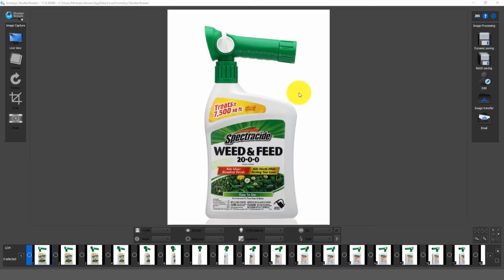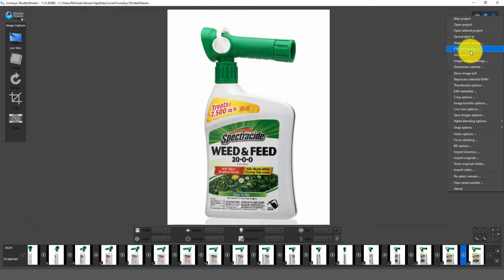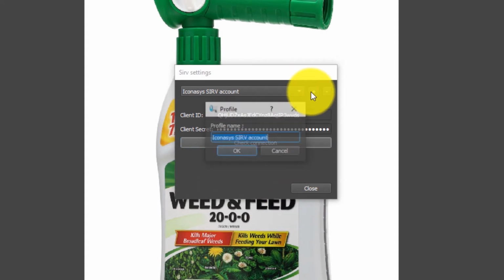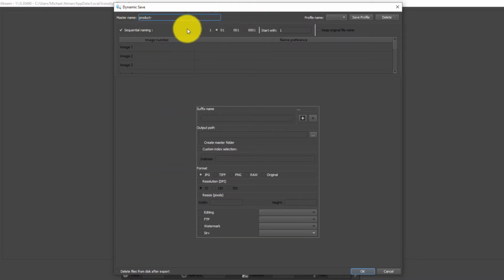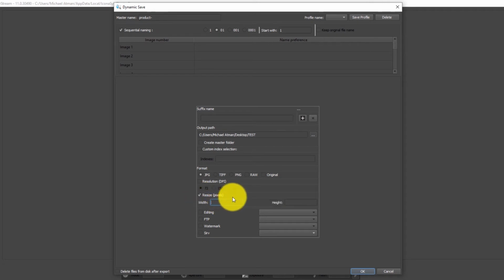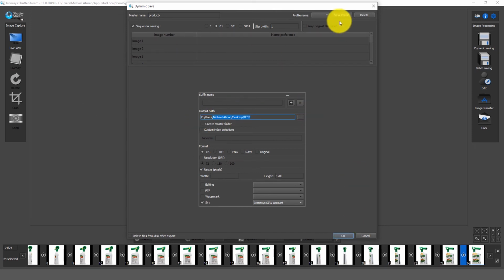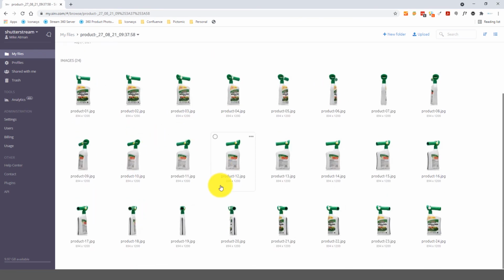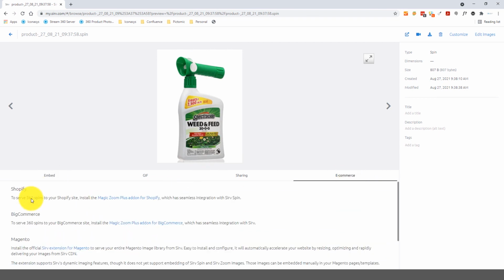Uploading 360 Product Image Set to Sirv from Shutter Stream 360 Software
Iconasys is a leading provider of 360 Product Imaging Software and Equipment - with tools designed to automate 360 product image capture, editing, processing and output.

Sirv is a leading provider of 360 product image hosting - offering high quality and affordable options for users looking to create and share 360 images into their websites.

Iconasys and Sirv have partnered and through integration, customers can now upload 360 product image sets from Shutter Stream 360 Software to the Sirv for 360 product image hosting, sharing and embedding into websites. Sirv also support integrations into popular CMS and eCommerce Platforms such as Wordpress, BigCommerce, Magento, WIX, eBay, Shopify and more!